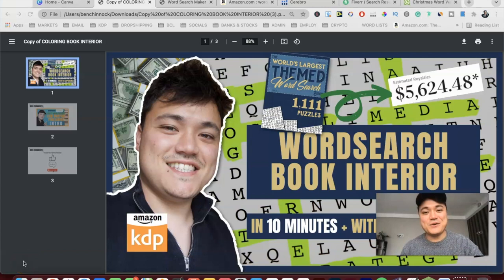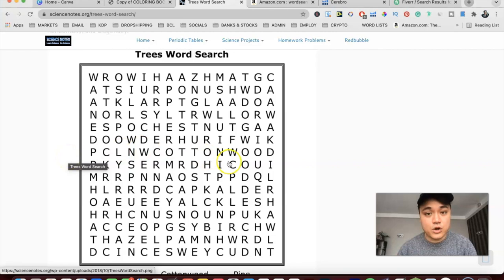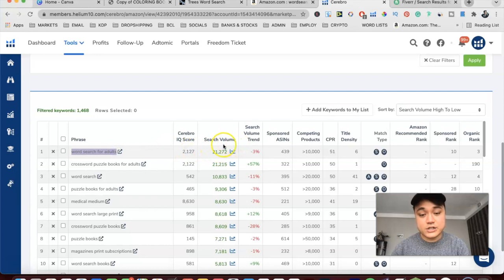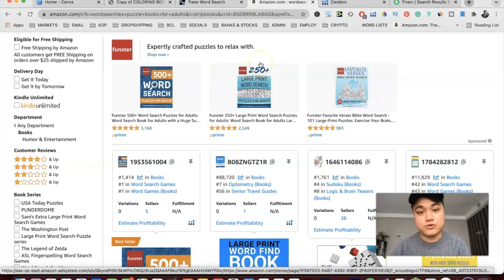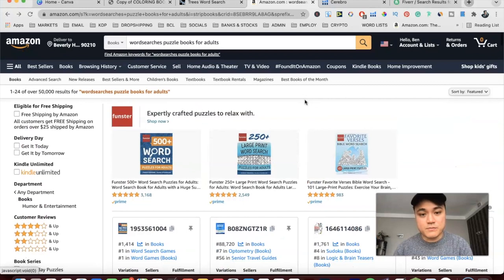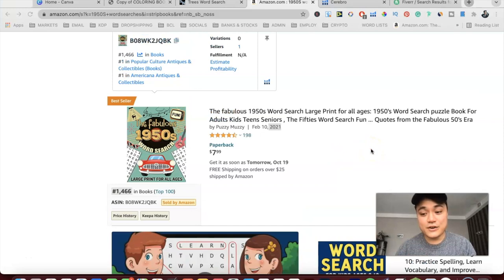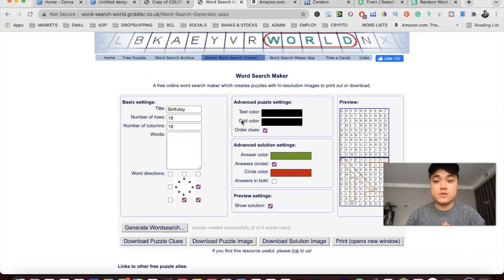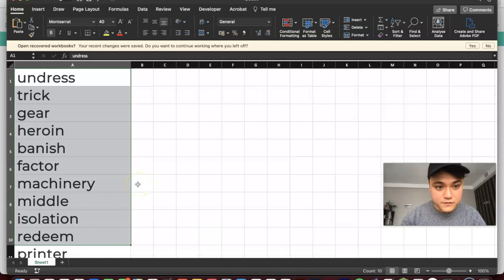Create A Word Search Book FAST using only FREE software for Amazon KDP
📈📈 Discover how multiple students are making 4 and 5 figure monthly paychecks from their "side hustle"

Creating A Word Search Puzzle Book In 2021 has never been easier, so in today's video, I show you a quick and cheap method for creating a Word Search Puzzle Book for adults using only FREE software.

☟☟☟ABOUT ME☟☟☟

Hey there, I'm Ben 👋👋 In 2019, as a university student, I discovered KDP and self-publishing as a means to supplement my income. It took me 7 LONG months to get to $1000 per month and since then, has changed my life 🚀🚀 I started this channel to help YOU, and others make money with self-publishing! to join my newsletter!

⏱⏱ TIMESTAMPS:

Intro 00:00
What Are Wordsearches? 01:03
How Well Do They Sell? 01:48
How To Create The Wordsearch 04:24
How To Create The Wordsearch Solutions Pages 13:48
Other Wordsearch Tips 16:19

The results that I have achieved or talk about in these videos are not guaranteed. The videos on this channel are for educational and entertainment purposes and are based on my experience and opinion only. I hold no liability for the choices you make based on this video.

Low Content Residual Royalty Academy Paul Marles Stackinprofit Mikkelsen Twins Emeka Ossai Sean Dollwet Dane Mcbeth Self Publishing With Dale Roberts Kelli publish Rachel harrison Sund The Home Boss Self Publishing School Chandler Bolt Kindlepreneur Dave Chesson